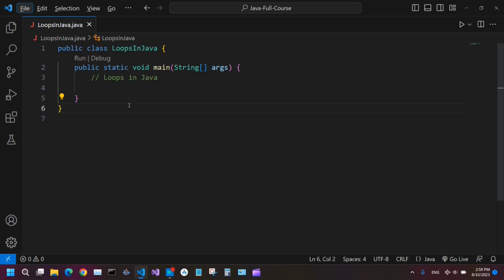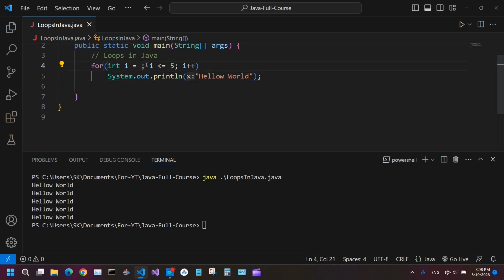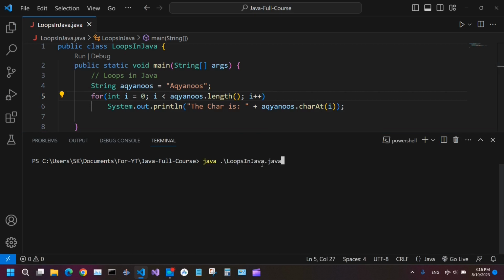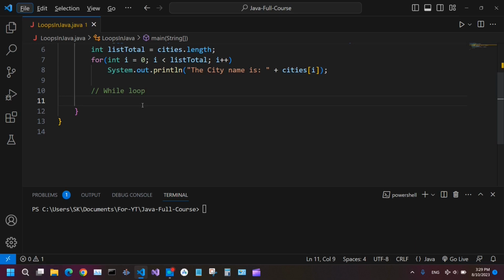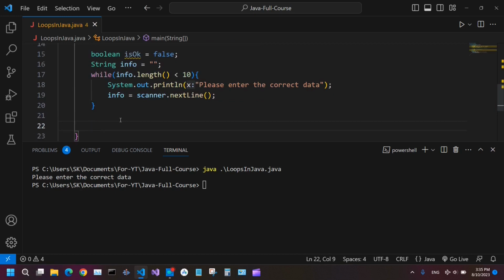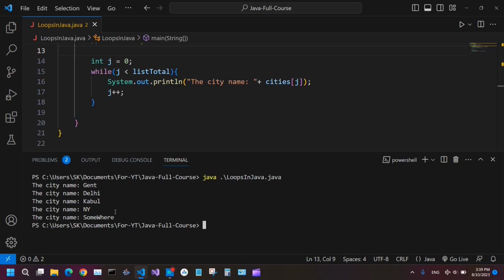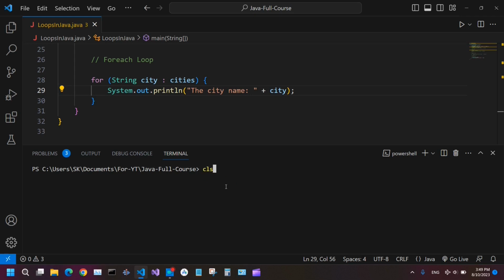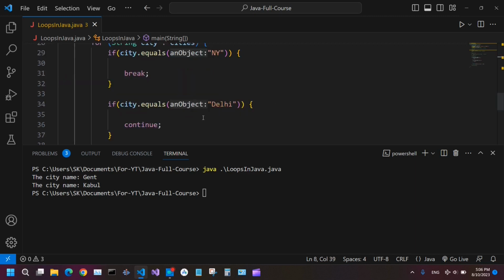Learn Java Loops - Java Tutorial for Beginners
In this tutorial you will learn All Loops in Java. Loops are the main parts of any programming languages and Every programmer must Master them in order to be a great programmer. Good luck and have fun  programming.